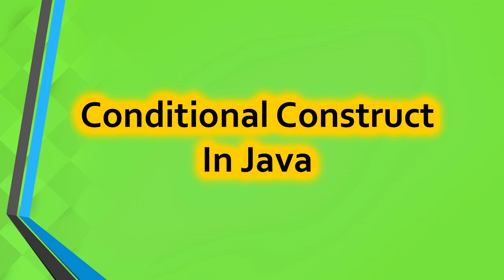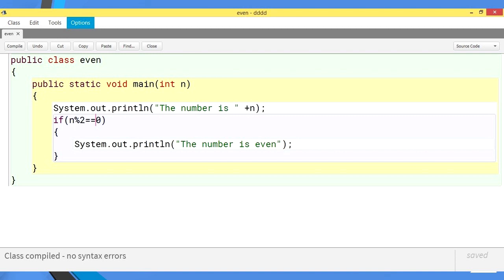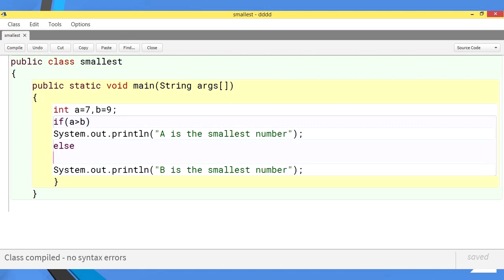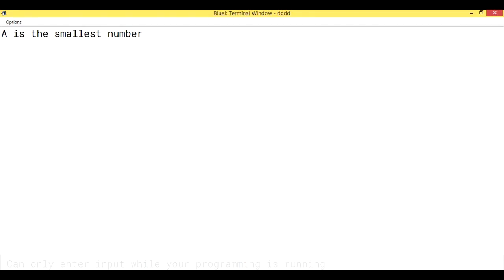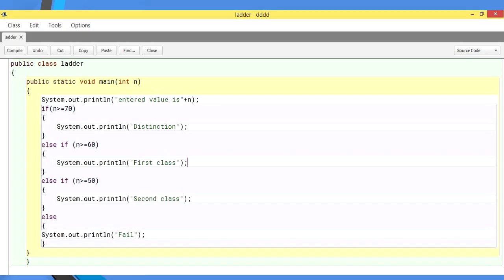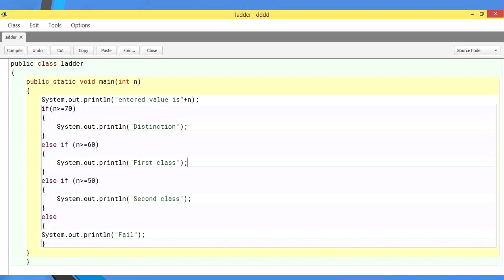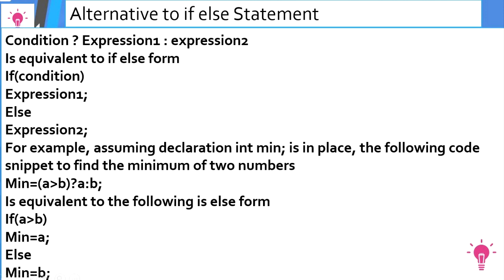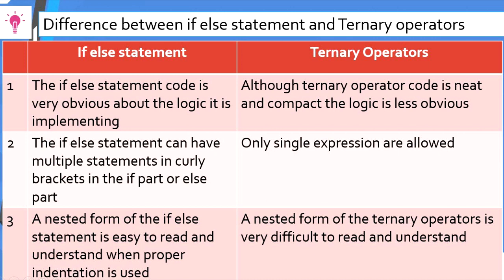Computer Application Class IX Conditional Construct in Java Session 2 by Manjunath Naik R